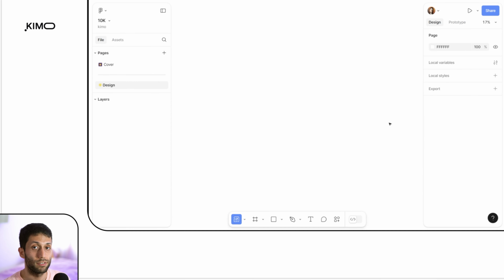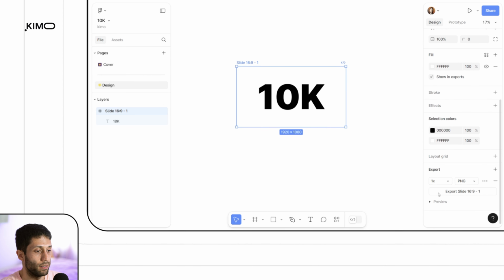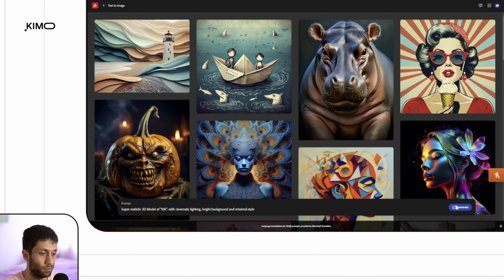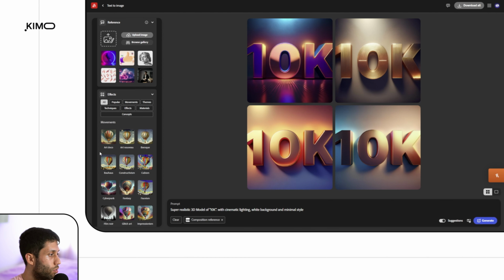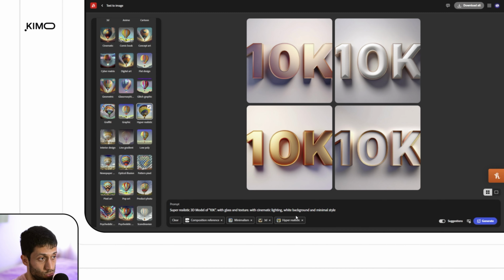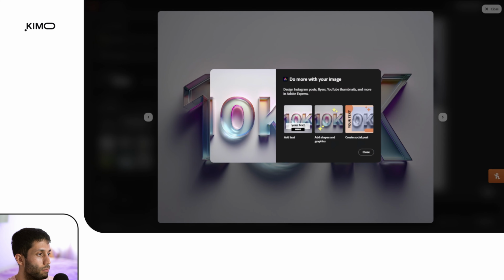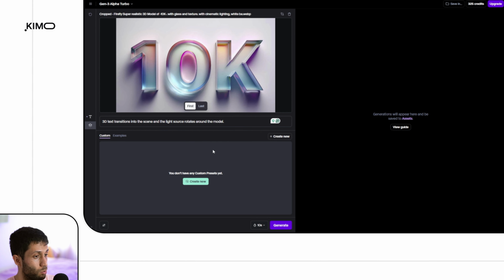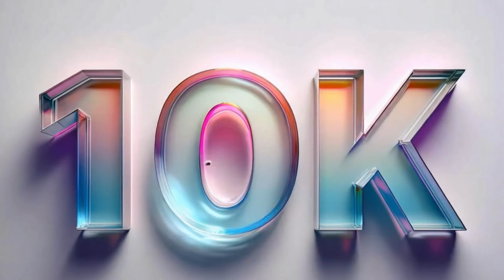10,000 SUBSCRIBERS! 🎉❤️ I made a video with Firefly and Runway!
Wow, I can’t believe we’ve hit 10K! I just want to take a moment to thank each and every one of you for your amazing support. Whether you’ve been here since the beginning or just joined, you’ve helped make this journey truly special.
In this video, I will create a video using Adobe Firefly and Runway to post on the channel's community section. Make sure to watch it until the end.

📌 Timestamps:
0:00 - What you will see in this video
2:08 - Reference Image - In Figma
3:25 - Adobe Firefly
7:09 - Runway
8:54 - Result

Whether you're a beginner or an experienced designer, you'll find valuable insights in this tutorial. Follow along and take your Figma skills to the next level with this captivating micro-animation technique.

My name is Kia, and I am a UX generalist working for more than 10 years as a designer in the industry. here I am sharing my learnings related to UX and UI design, Figma tutorials, general design tips, and tricks. join me in this channel and let's learn together and become better designers.